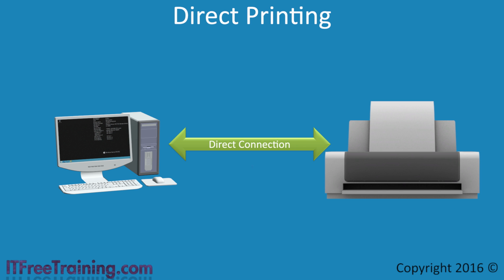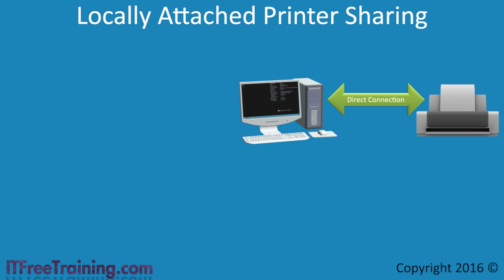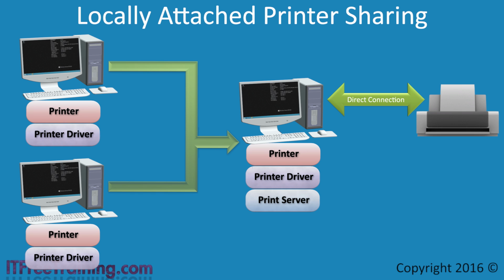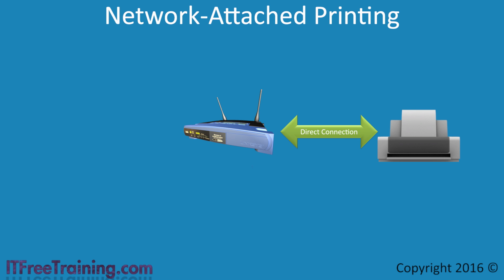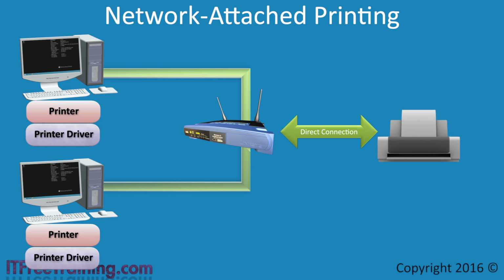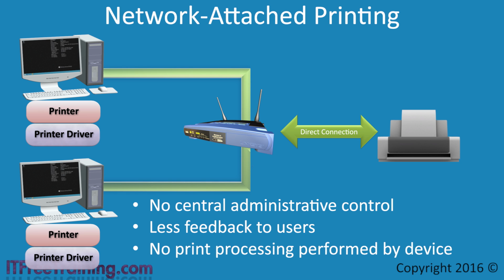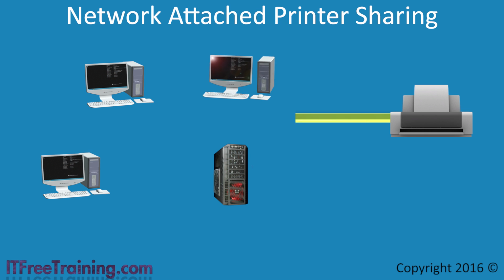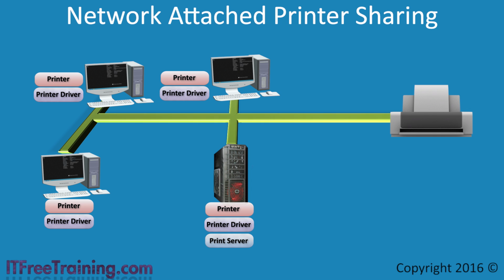Windows Printing Components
In this video, we will discuss deploying Windows Printing to your network. Windows allows the different components of printing to be separated quite easily, giving the administrator quite a bit of choice on how to deploy it in their environment.

Printing Components
0:17 - To review what we covered in the previous videos, there are essentially 4 primary parts of the Windows Printing process, which are shown here. A single computer can perform all 3 roles with the exception of the print device, or they can be split apart and placed on different parts of the network. We will now take a look at some of the different ways that these components can be configured and distributed across the network.

Direct Printing
0:39 – The first method of printing is direct printing.  This is when the printer is directly attached to the computer itself and the computer is able to send commands to it directly. This is also known as a locally attached print device. In this case, all the print components are configured on the local computer. The printer is connected to the computer through a direct connection such as USB, but there is the possibility of coming across other types of connections such as firewire and serial cables depending on how old the printer models are.

Locally Attached Printer Sharing
1:00 – The next method we’ll explore is when a locally attached printer is shared out in a network environment. Like before, you have your computer that is directly connected, such as USB, to a print device itself. The printer components such as the printer, printer driver and printer server are installed on this workstation that is locally attached to the printer. In some cases, the administrator would prefer to share the printer with other workstations on the network. For example, in a small office environment there may not be a dedicated server installed to handle print jobs but the printers need to be shared anyway. So in this case, a workstation can be used to share the printer so that other workstations on the network are capable of seeing and printing to that printer. In this case, 2 other computers on the network use the shared printer on the workstation using the network. When this occurs, a printer needs to be installed on each computer. This will have the local printer receive the print job from the application running on the computer, but the print job will still need to be converted to a format the print device understands. Also, the computer will need to know what features are available on the print device, for example if it can do double sided printing or stapling. In order to do this translation and feature determination, the printer driver also needs to be installed on the individual computers that will be printing to this shared printer. You can see in the example that the print server is only on one computer. This print server on this computer is responsible for managing the print jobs that are being sent to this print device. If there are a large number of print jobs being sent to this shared printer, it can add additional processing overhead on the workstation sharing the printer. This may affect the performance of the individual using the computer.

Network-Attached Printing
2:28 – The next method of printer deployment that I will look at is network-attached printing. Imagine you have a printer that is connected directly to a stand-alone print server. In the old days, these were generally standalone units that were network attached devices that then directly interfaced with the printer. These would be used for print devices that were not network enabled so that they could be basically retrofitted to fit the network needs. Nowadays, this functionality is available in a many other devices. You can still purchase one of those stand-alone devices, however some devices like routers have this functionality built in. Some physical printers also have expansion slots in them that allow a print server module to be installed, adding network functionality. Furthermore, some print devices themselves sometimes come with print servers built-in that allow them to be directly attached and used over the network.

Unfortunately our description is too long for YouTube, please check out for the full description, references and more!